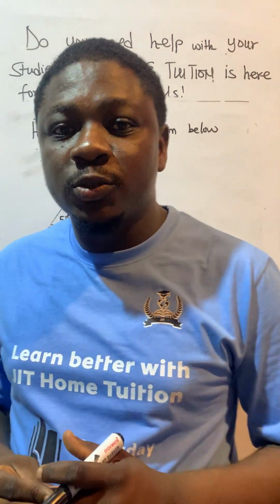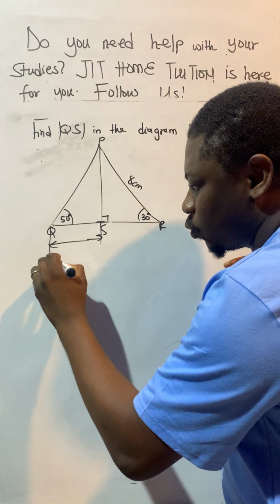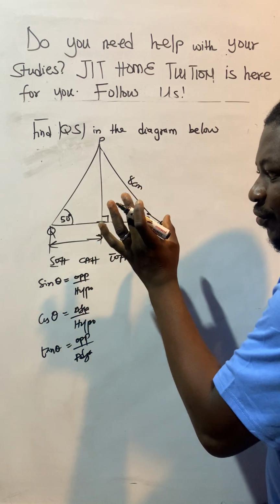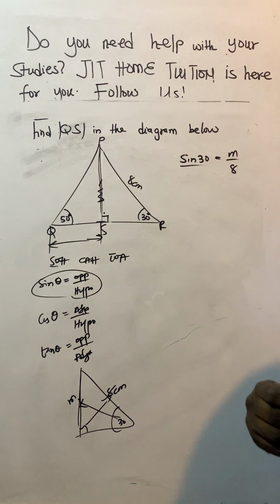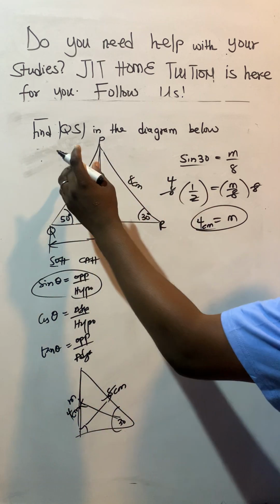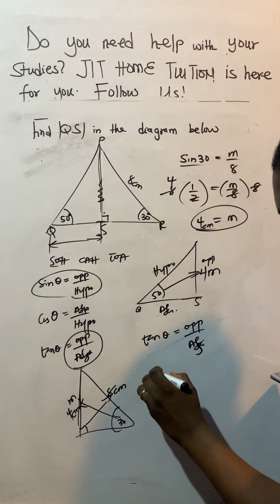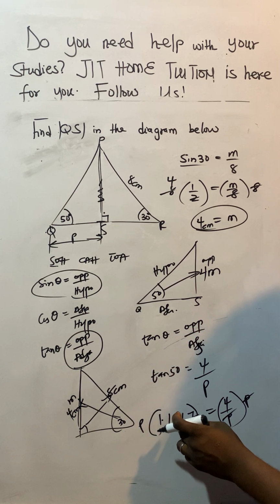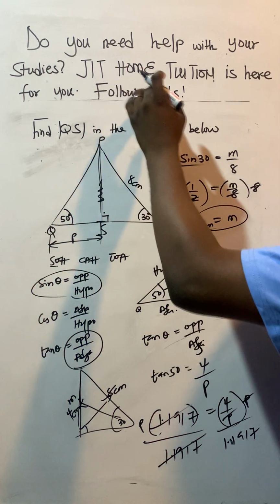20. Trigonometry & Pythagoras Theorem! 🔍 📚💻Follow our page for more teaching lessons